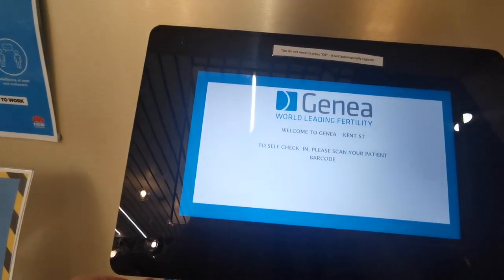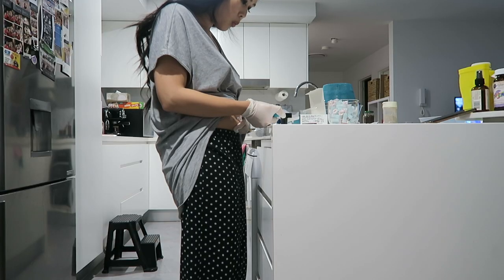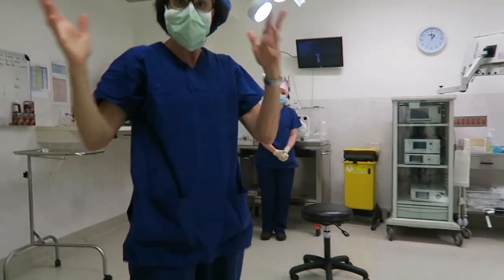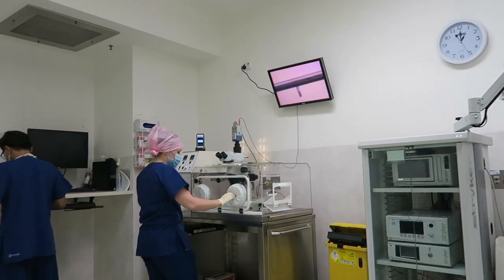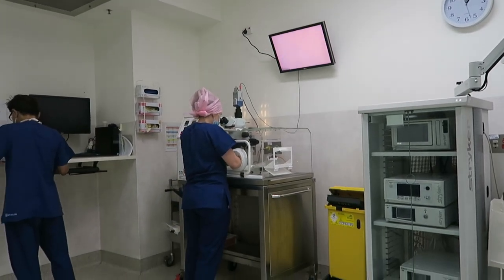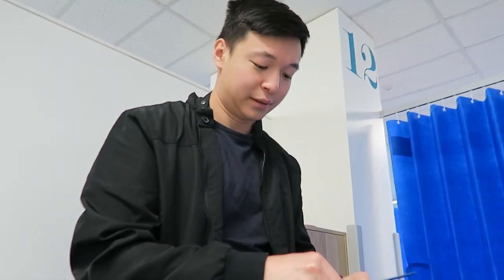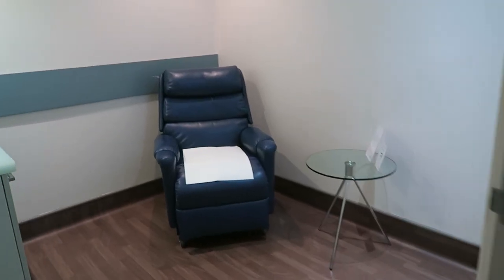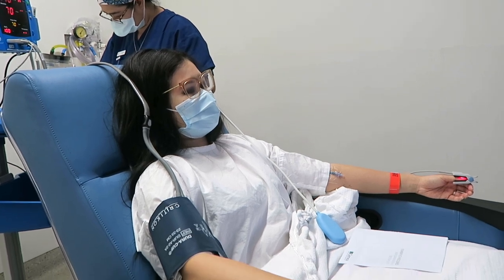IVF Egg Retrieval & Embryo Transfer - Does it hurt? What to expect & real footage of my experiences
❤️ BACKGROUND
My husband (31) and I (30) both live in Sydney, Australia, and we are currently doing our 3rd IVF Cycle with Genea. Based on my experiences so far, here is an explanation of what I went through and what I felt throughout the Egg (Oocyte) Retrieval procedures and the Embryo Transfers to give you a better idea of what to expect for yours. If there are certain parts of the video you're interested in, please see the timestamps below to skip to that section.

❤️ OUR FERTILITY FACTORS
I have Premature Ovarian Ageing and Endometriosis and my husband has a Sperm Morphology Factor affecting our fertility.

❤️ TIMESTAMPS:
00:30  Basic explanation of eggs, follicles & embryos
01:17  Before the Egg Retrieval (Trigger Shot)
01: 59  Choosing General or Twilight Anesthesia
02:50  What happens on the day
03:05  Being administered anesthesia
03:25  Ultrasound of ovaries
03:37  Needle passes through vaginal wall
04:08  Extracting follicular fluid from ovaries
04:42  Embryologist looks for eggs
05:26  After Egg Retrieval
06:06  Sperm collection
06:26  Blood pressure, pain killers, breakfast
07:02  Stomach cramps after Egg Retrieval
07:24  After care instructions
08:32  Fertilisation results
09:33  Understand that your Embryo Transfer day varies
10:32  Embryo transfer day
10:44  Seeing the embryo one more time
11:07  Embryo transferred into the uterus
11:25  Ultrasound of uterus
11:44  Full bladder before Embryo Transfer
12:01  Is it okay to go to the toilet after Embryo Transfer?
12:19  IVF Acupuncture post Embryo Transfer
12:37  Pregnancy blood test day
12:57  The 2 week waiting period
❤️ CLINIC DETAILS
- Genea Clinic (Kent St Clinic for our Day Surgeries)